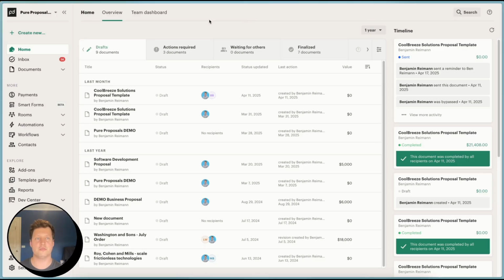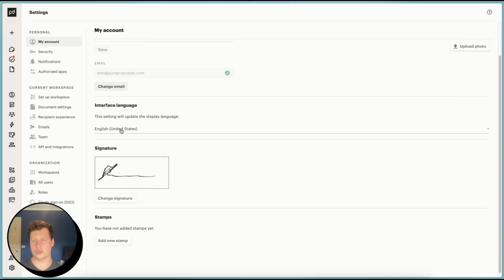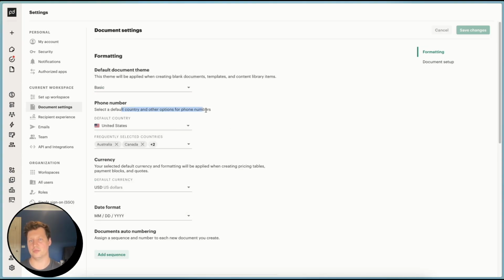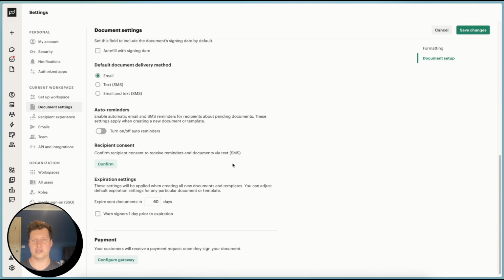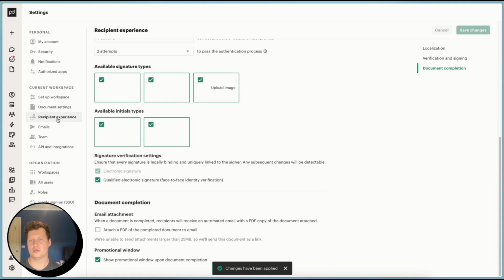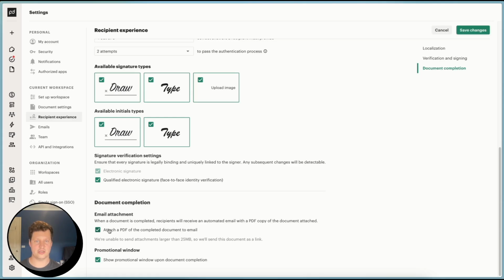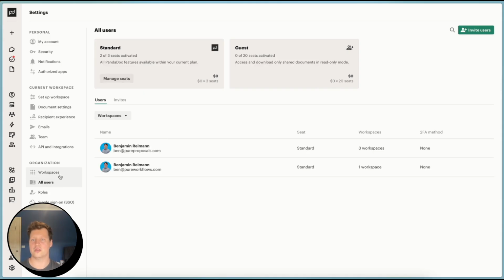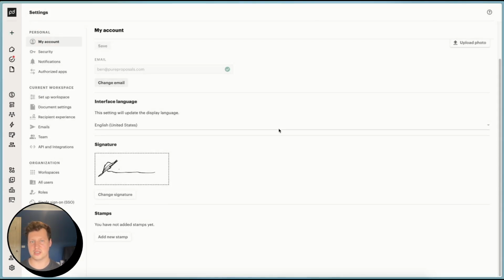Master Workspace and Document Settings (Complete Guide)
Want full control over your PandaDoc documents? In this in-depth tutorial, I’ll walk you through every essential setting—from access and notifications to branding, signatures, and team permissions.
Whether you're new to PandaDoc or ready to level up your workflow, this guide has everything you need to deliver polished, automated documents every time.

📌 What You'll Learn:
🔹 00:00 - Intro
🔹 01:00 - Access Settings
🔹 01:50 - Notifications
🔹 02:40 - Document Settings
🔹 04:15 - Autofill Signing Date
🔹 04:45 - Auto-Reminders
🔹 05:35 - Recipient Experience
🔹 06:25 - Signature Types / Verification
🔹 07:10 - Email Branding
🔹 07:45 - Team Settings
🔹 08:00 - API & Integrations
🔹 08:30 - Roles and Permissions
🔹 09:10 - Profile Picture

Skip the hassle—let an expert optimize your templates and workflows for you! Get professional support here: